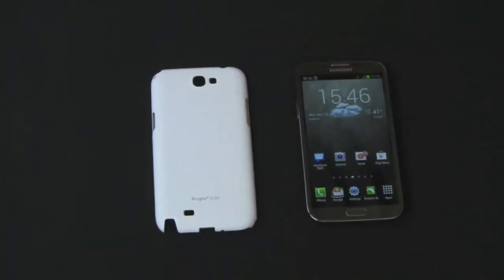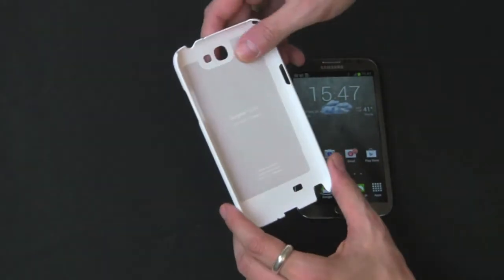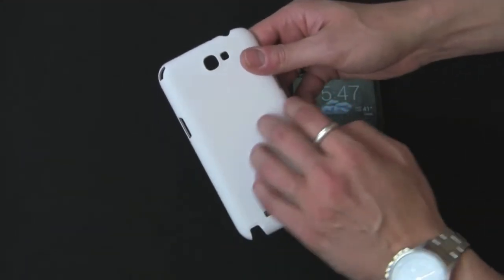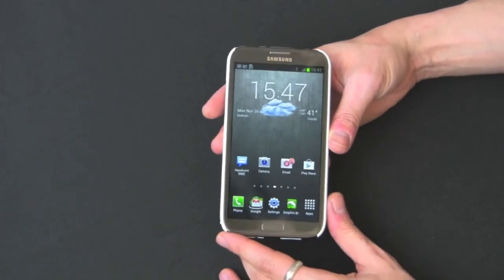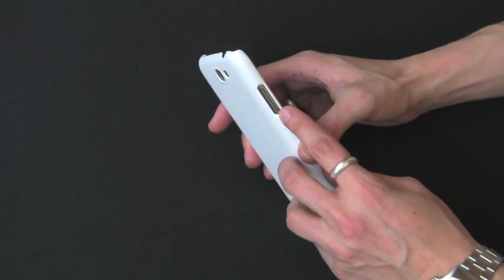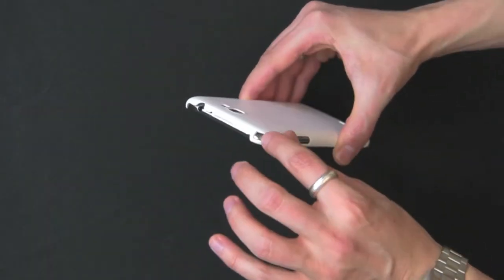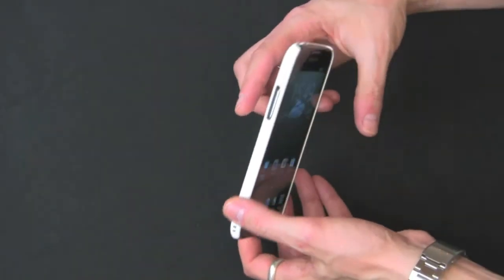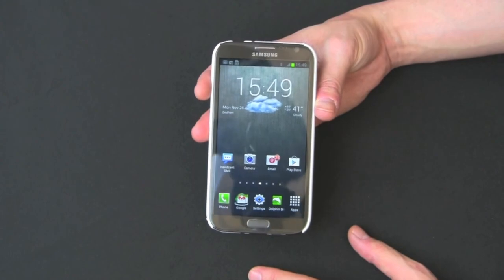Samsung Galaxy Note 2 Rearth Ringke SLIM Case Review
Premium LF Non-Glossy coating for a light feeling texture. Super-slim design and perfect fit that adds minimal bulk to your phone. Perfect natural grip design by Rearth's efficiency engineering. New Enhance Dual Coating Technology for 2x Longer Lasting Durability. $11 @Amazon